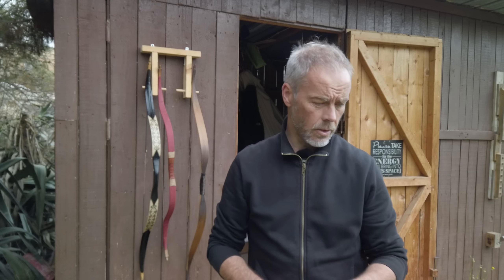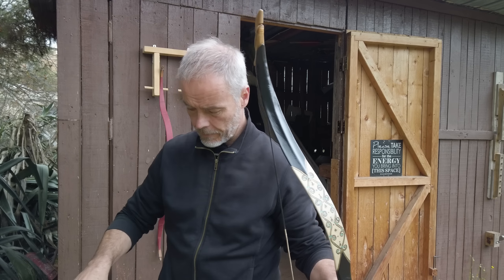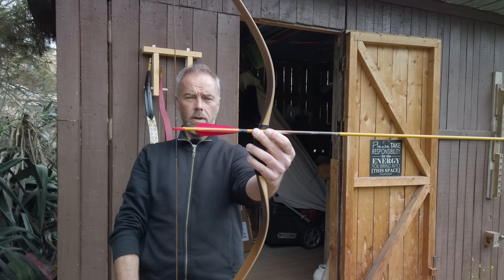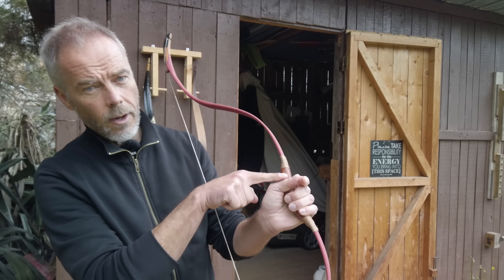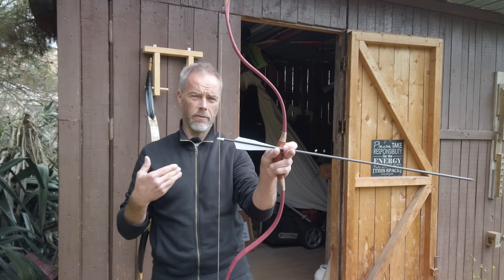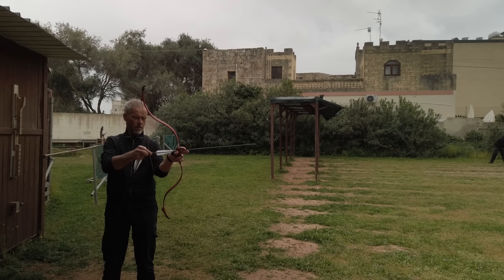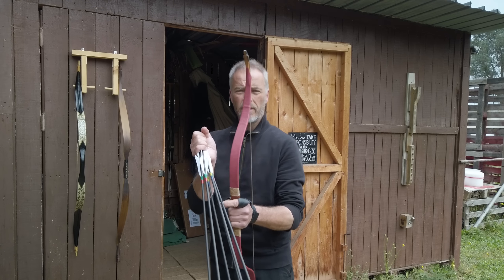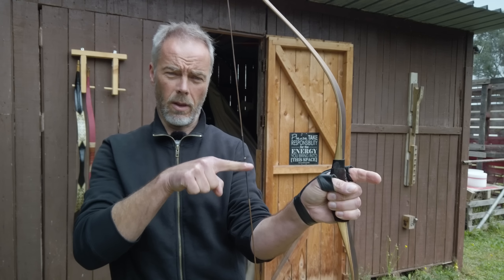Archery FAQ: Nocking Point on a “Horsebow”, which effects?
Again the question about Nockingpoint on so called Horsebows.
Quick explanation from my experience.
Have fun

Shipping address:
Armin Hirmer
@ Hames Sensi
148A Vjal Kottoner
Fgura FGR1385
Malta